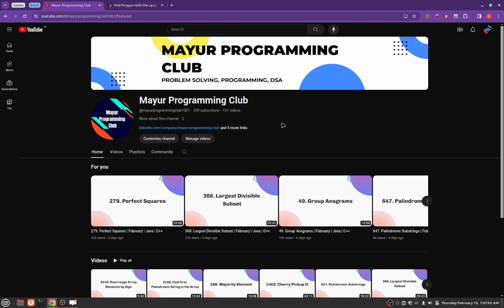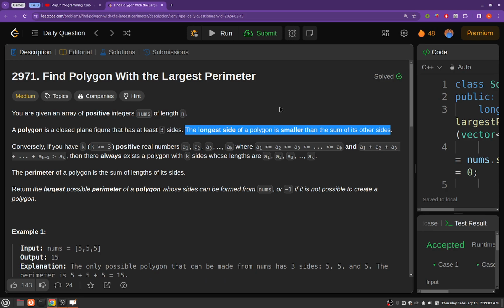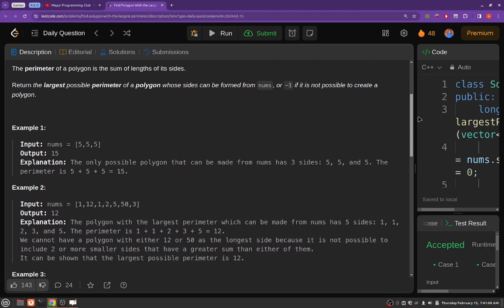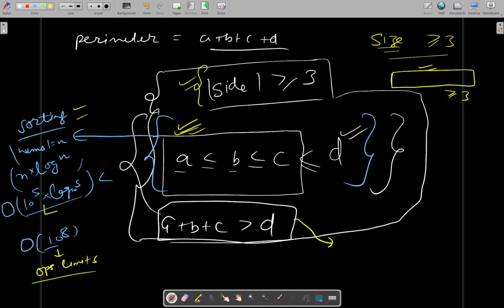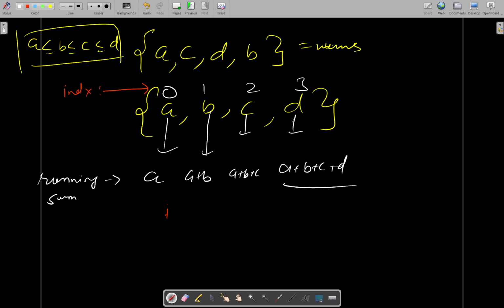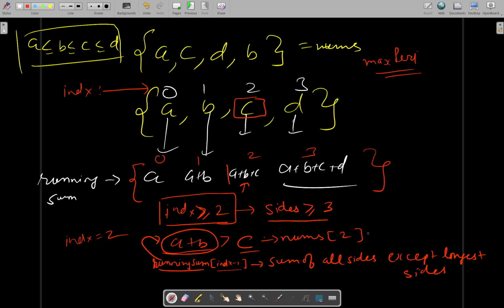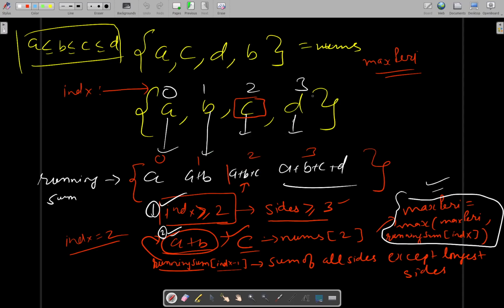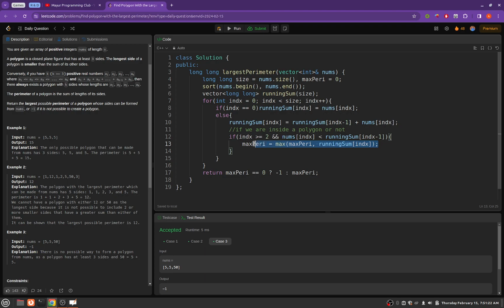2971. Find Polygon With the Largest Perimeter | February | Java | C++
Technique Used:
Prefix Sum: